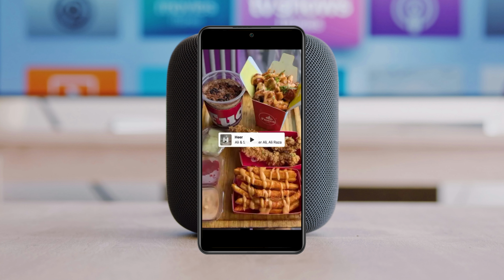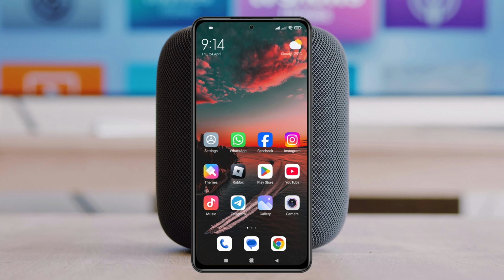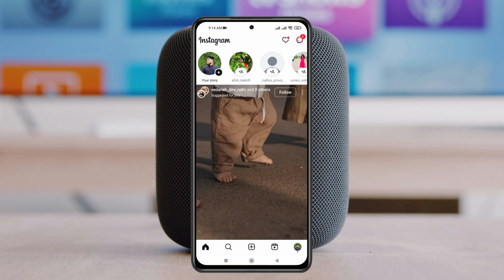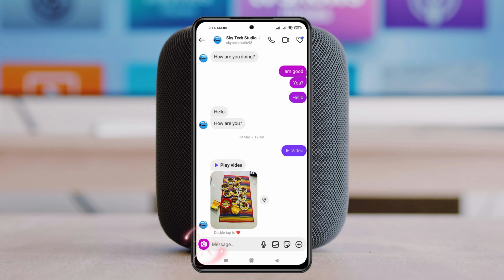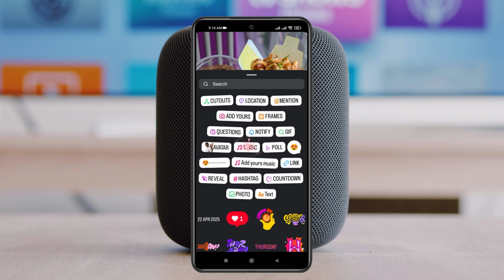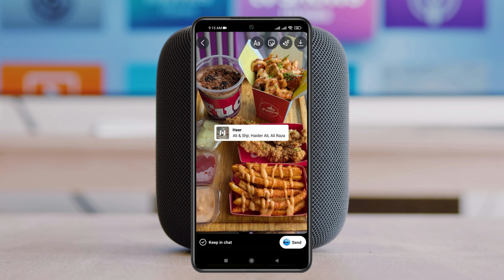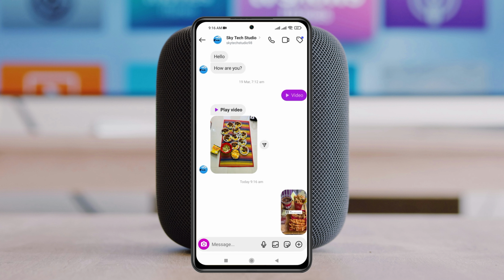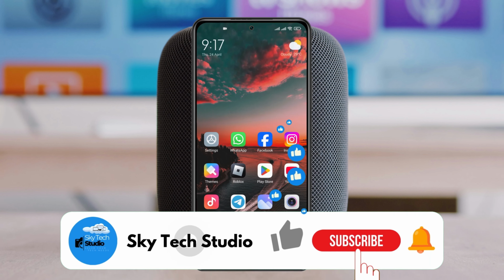How To Save Instagram Stories With Music 2025 | Download Instagram Story With Music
Want to know how to save Instagram stories with music in 2025 without losing the audio? If you’ve ever tried downloading your story and found the music missing, you’re not alone. In this video, we’ll show you how to save Instagram stories with music directly to your gallery.

Whether you're trying to save Instagram stories with music in HD quality, or download Instagram story with music without posting, this step-by-step guide has you covered. You’ll learn how to download Insta story with music, save Instagram story with music in the best resolution, and how to save Instagram stories with music without posting them publicly. If you're wondering how to save Instagram stories with music in gallery, or how do you save Instagram stories to your gallery, this video is perfect for you.